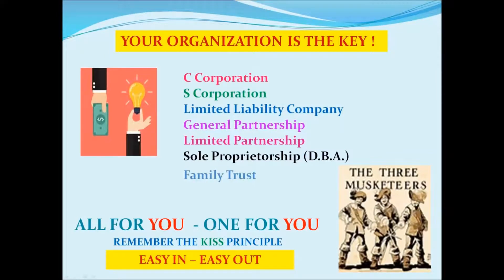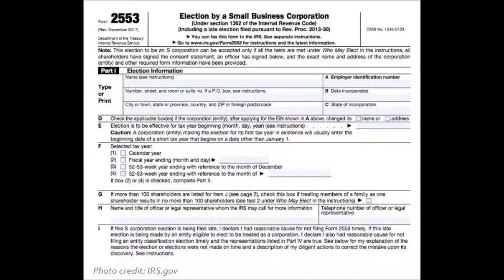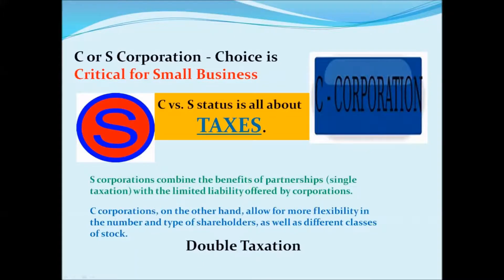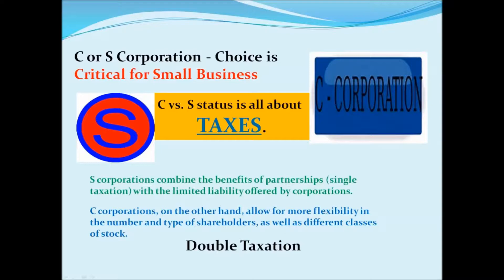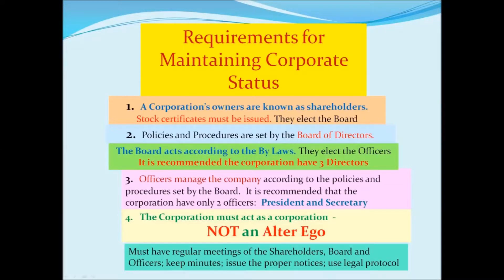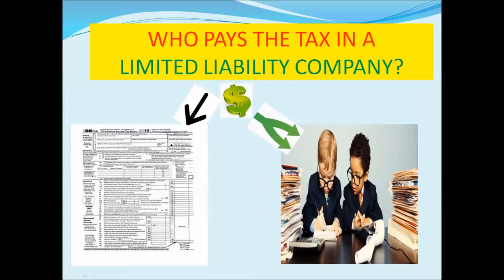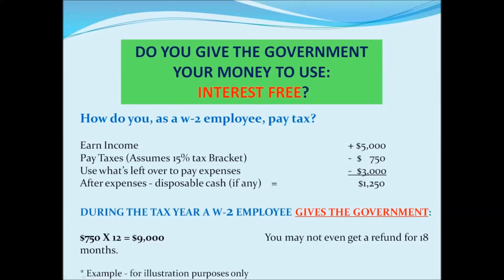The difference between c corporations and s corporations